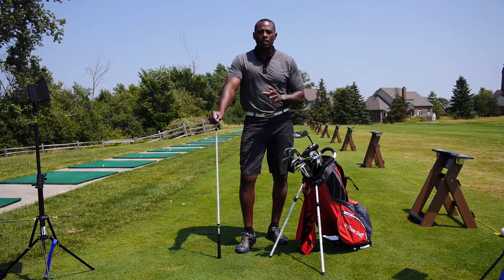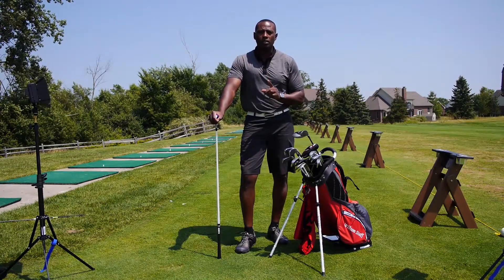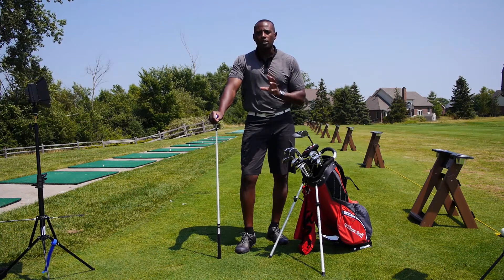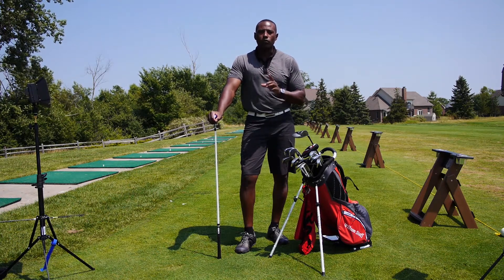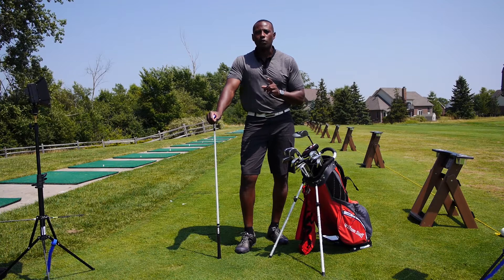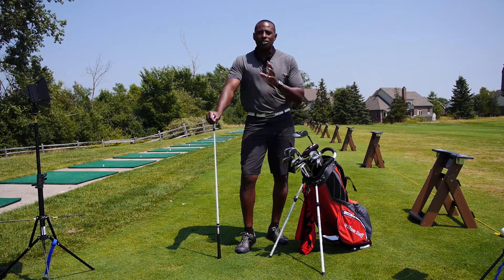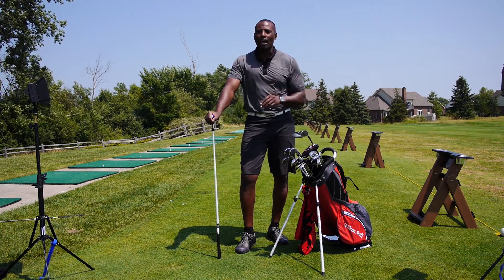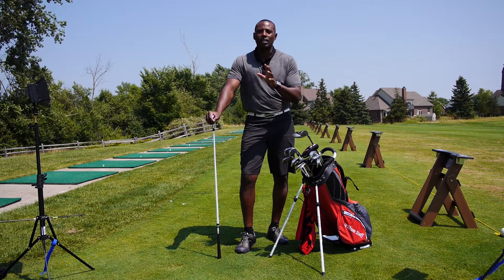Golf Mobility Warm UP